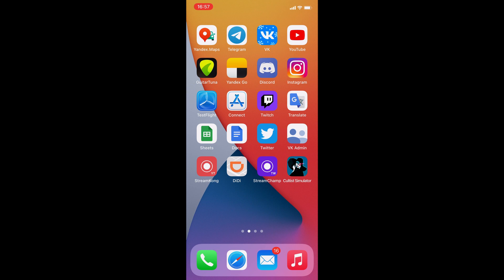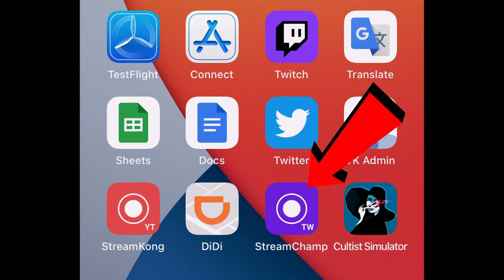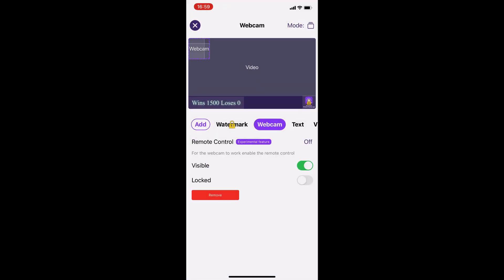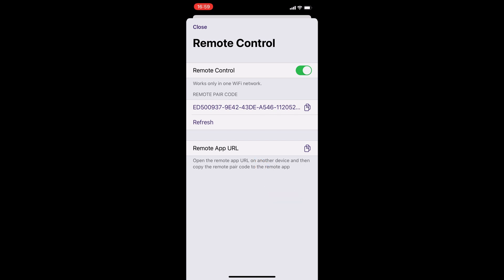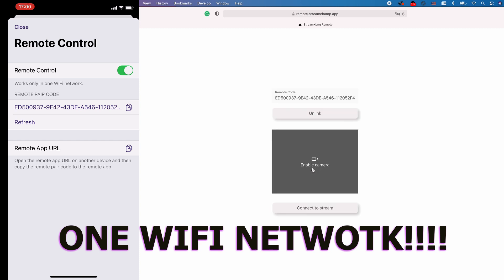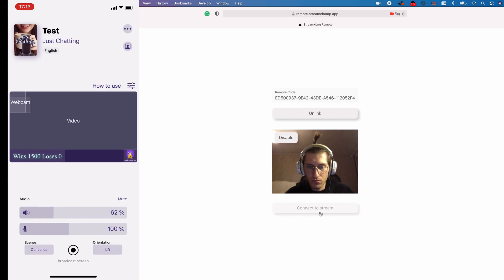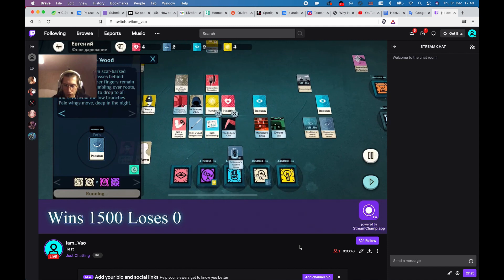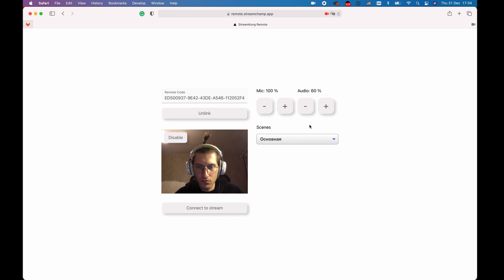[OLD TUTORIAL] StreamChamp Guide - Stream with Facecam | iOS, iPad, iPhone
In this tutorial you will learn how to stream with facecam with iPhone and iPad using the StreamChamp app.